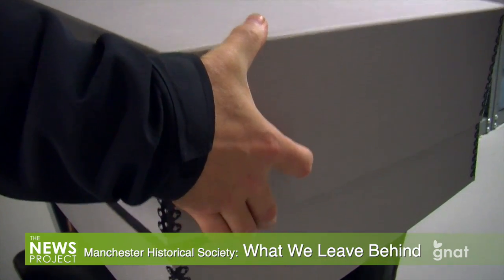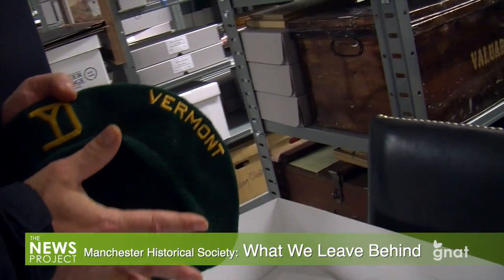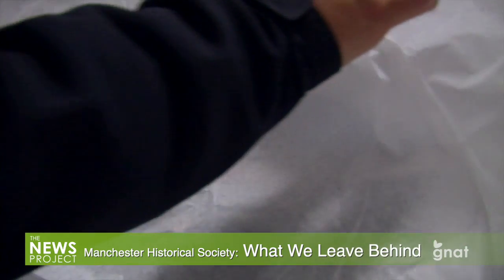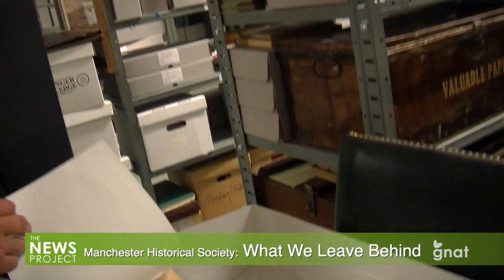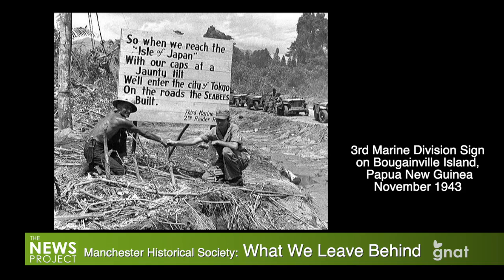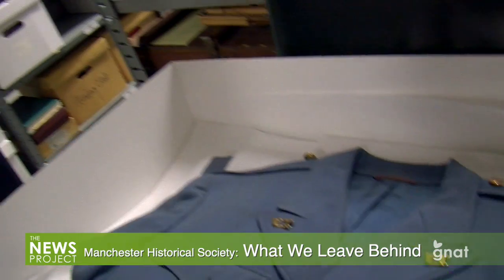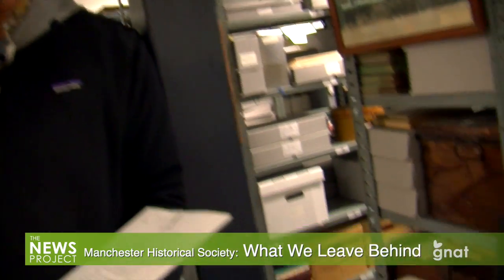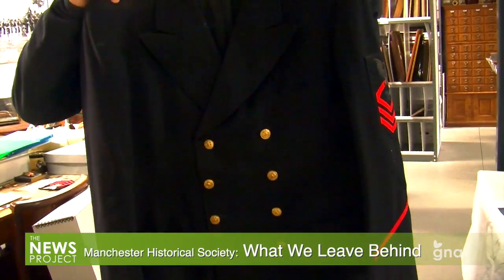The News Project - Manchester Historical Society: What We Leave Behind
Shawn of the Manchester Historical Society shows us another find from the past.